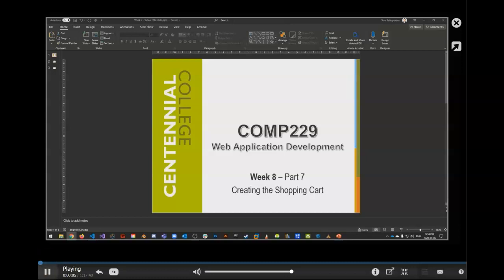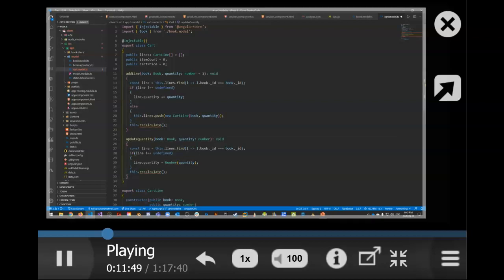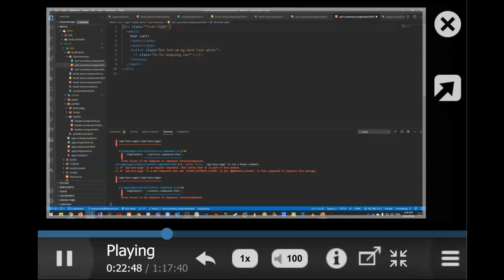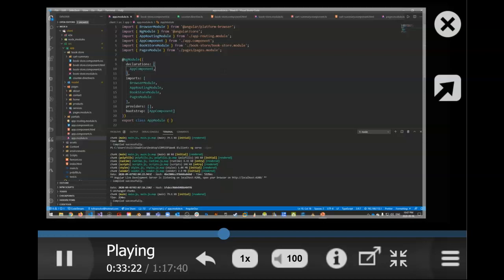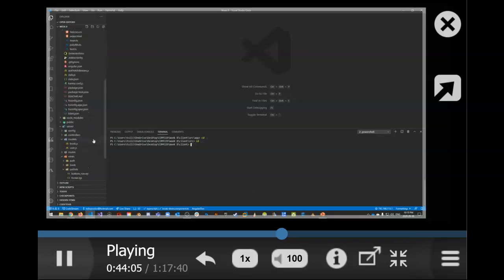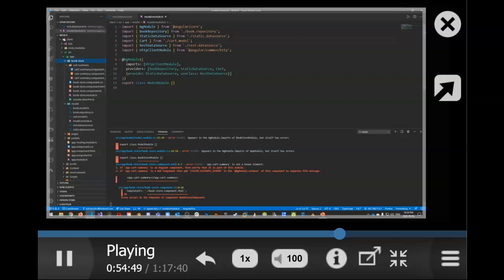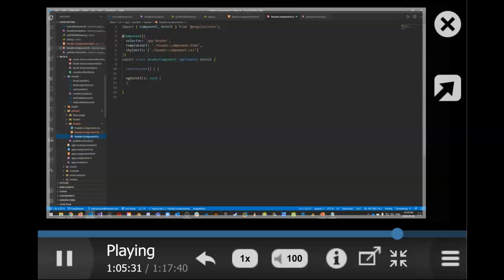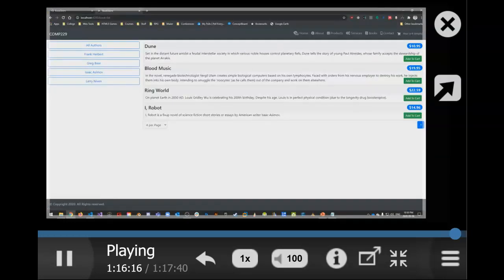week08 part7 shopping cart